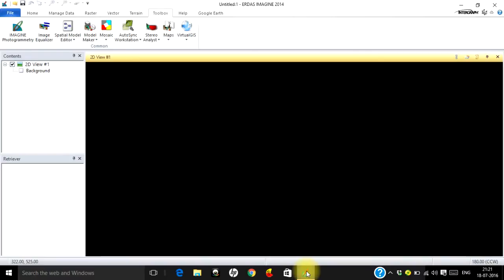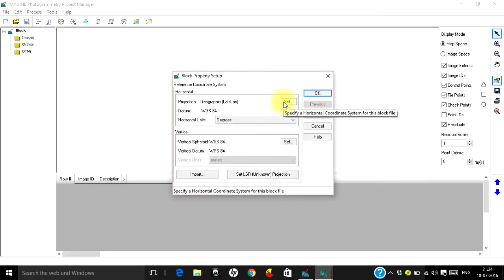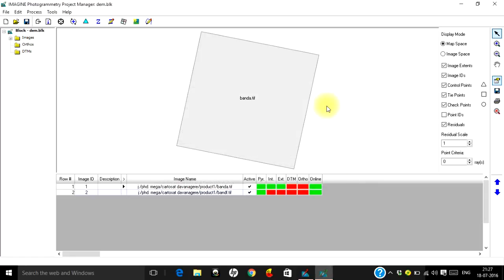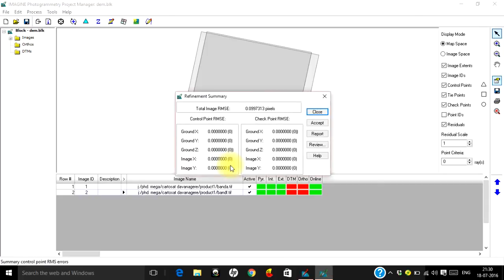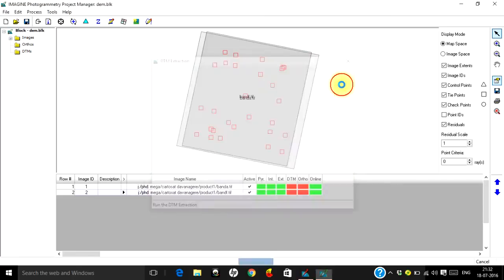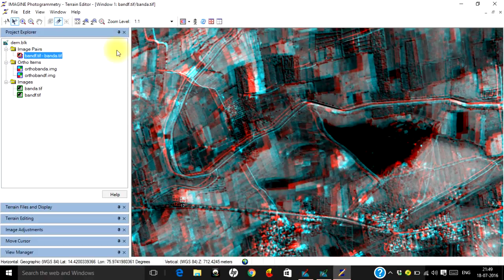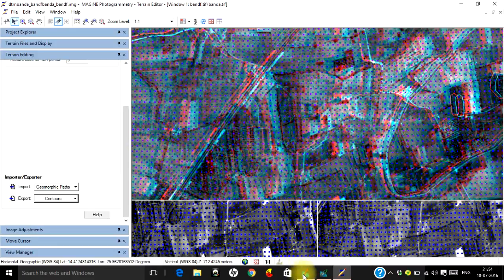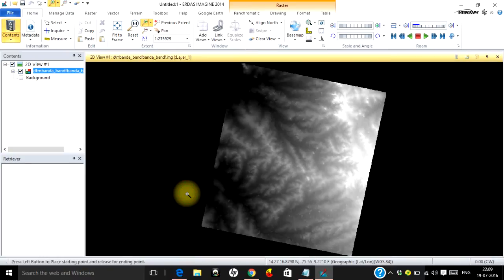Extract DEM, DTM from Stereo Pair Images Using Imagine Photogrammetry (LPS)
This video illustrates the procedure to generate a DEM, DTM using stereo pair images in Imagine Photogrammetry (LPS)